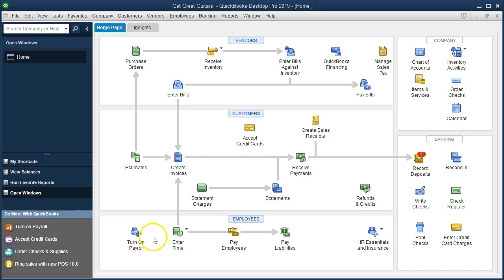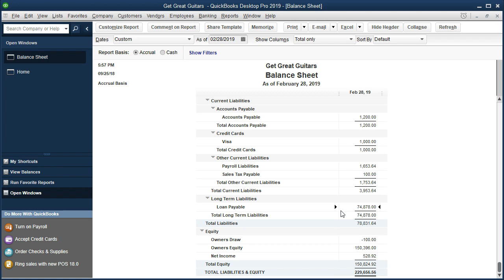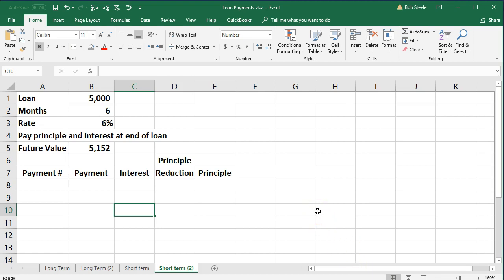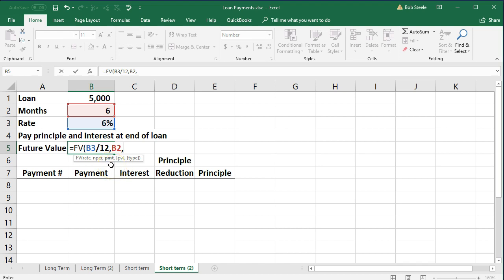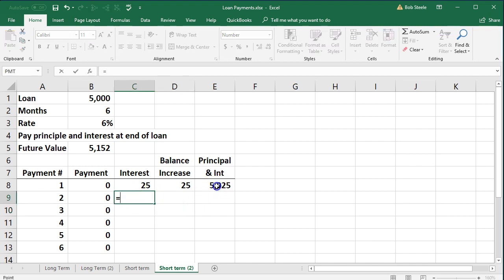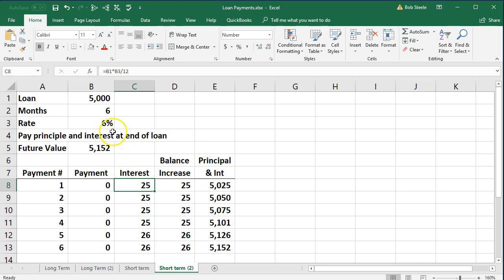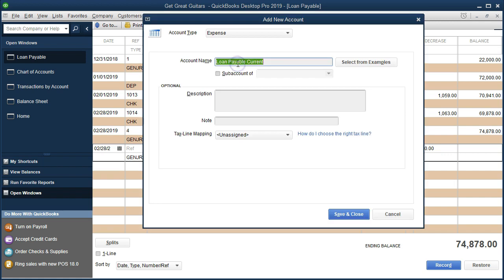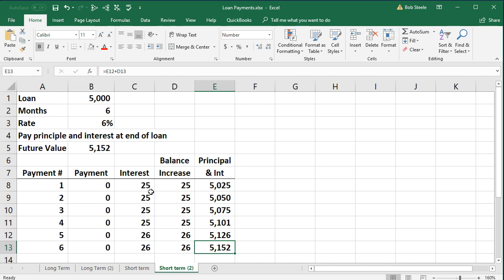QuickBooks Pro 2019 Loan Payable Adjusting Entry Short Term Loan u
QuickBooks Pro 2019 - QuickBooks Desktop 2019 short term portion of loan adjusting entry will cover the breaking out of the short term portion of a loan in the accounting software. When entering loans into QuickBooks 2019 if is often useful to use one loan account but many loan will require a short term and long term portion for proper GAAP accounting. We will demonstrate a process for entering loans into QuickBOoks Pro 2019 and a system for making the short term adjustment periodically. We will also discuss the ideal of short term and long term portion of a loan using an amortization table.